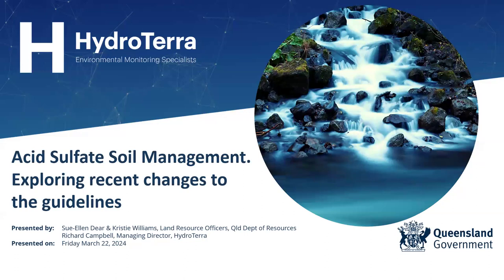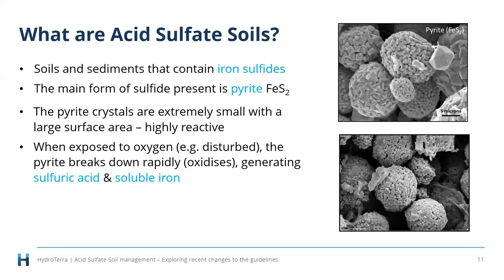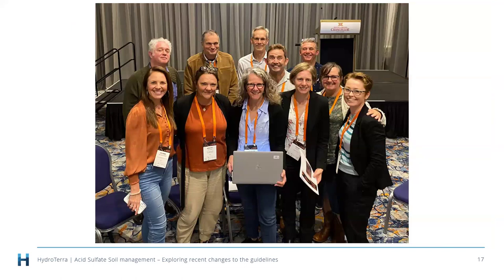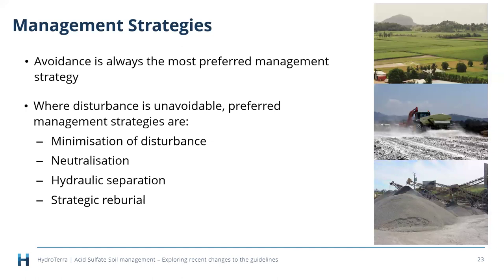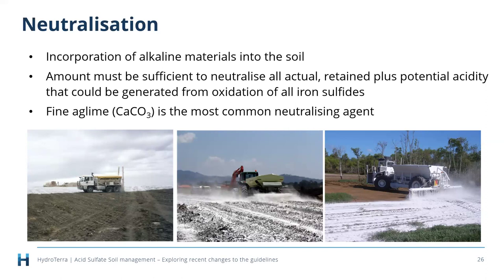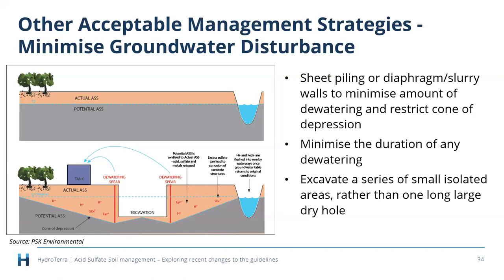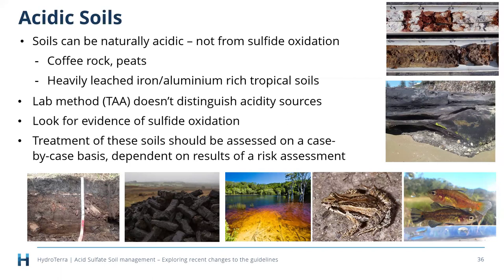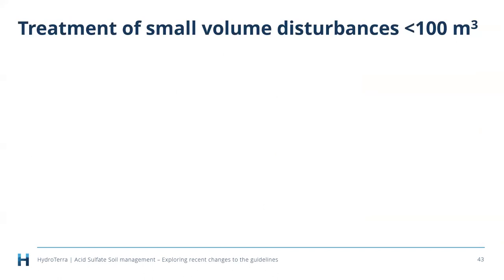Acid Sulfate Soil Management - Exploring recent changes to the guidelines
For our next webinar, we are lucky enough to have dual presenters from the Queensland Department of Resources. We are excited to welcome Sue-Ellen Dear, Senior Land Resource Officer, along with her colleague Kristie Williams, Land Resource Officer.

The lead authors of the Queensland Acid Sulfate Soil (ASS) Management Guidelines (which were released in December 2023), Sue-Ellen and Kristie will be speaking to us about the key changes in the guidelines. They will also be clarifying what is expected when managing ASS in Queensland. Sue-Ellen and Kristie wrote the first version of the ASS management guidelines back in 2002, and the second version in 2014. This latest version of the guidelines ensures greater consistency with the 2018 National Guidance Material for ASS.

What will the key learnings be?

• What is required when managing ASS.
• Technical advice on how to minimize potential environmental harm resulting from the disturbance of ASS.
• Updates in verification testing, self-neutralising soils, acidic soils, and neautralisation of ASS.